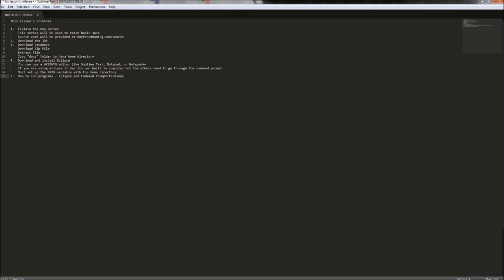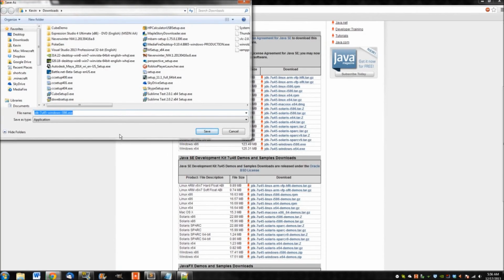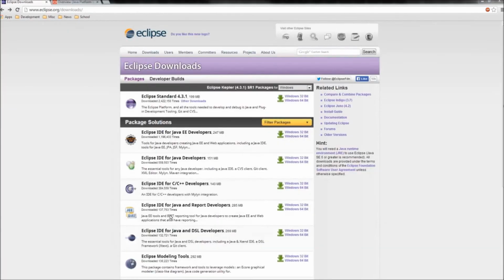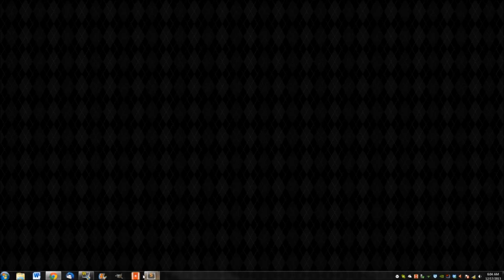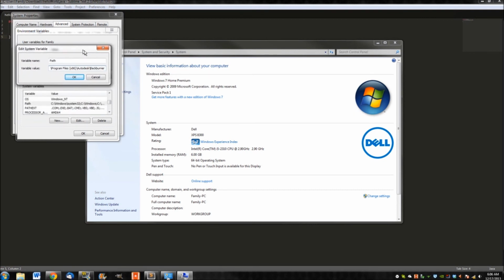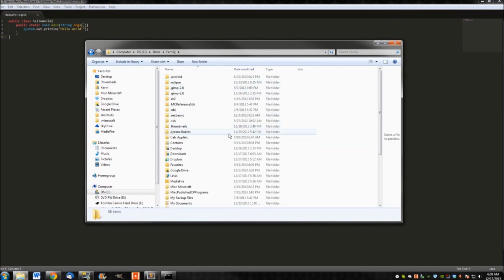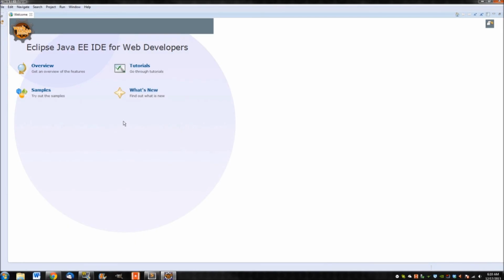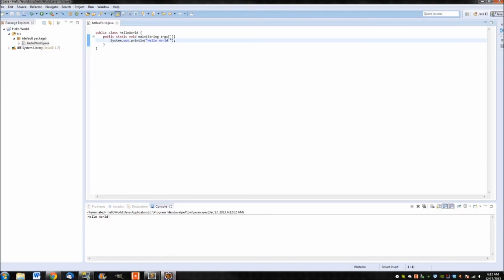Java Tutorials: Java For Beginners | Episode 1: Setting Up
See Below for Download Links

Hello everyone!  I've decided I wanted to do some tutorials for you as well as the usual gaming videos.  Here's the first one and hopefully I'll be uploading them every couple of days until the series is complete.

P.S.  This video series is easier to follow if you do go and look at or even download the source code for the videos.